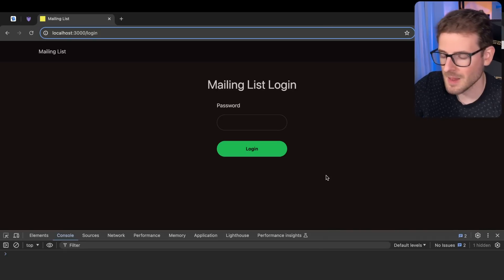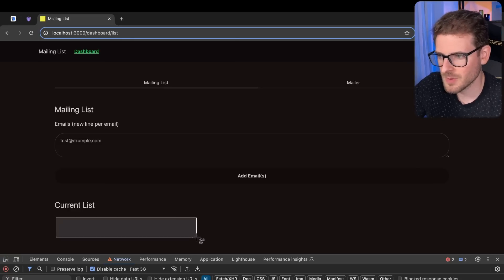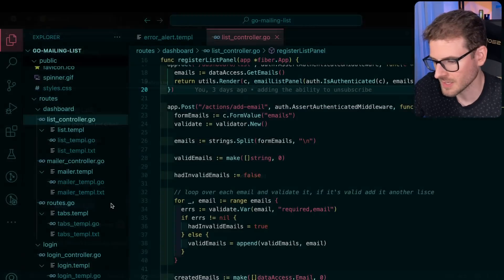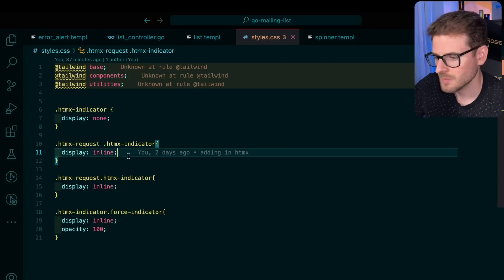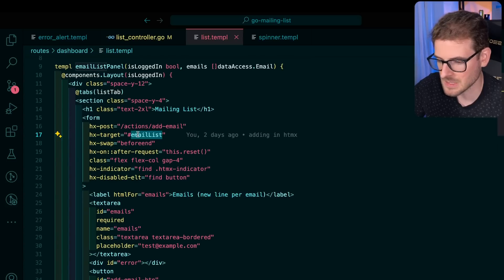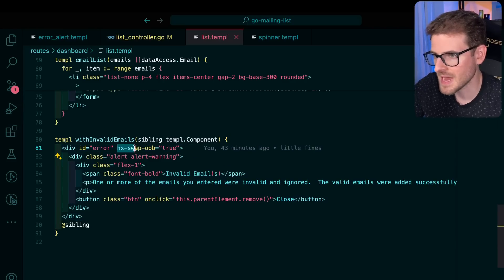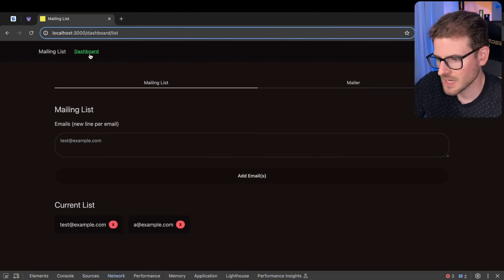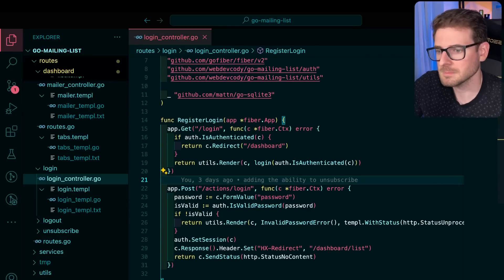I'm on the HTMX struggle bus right now